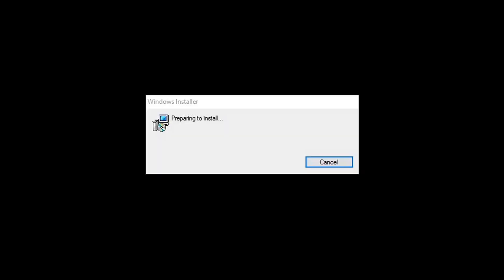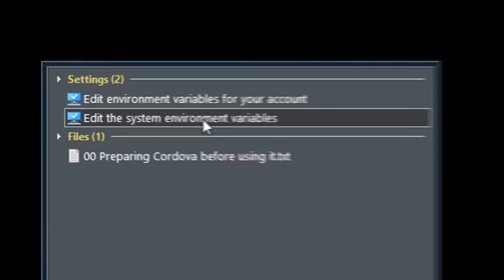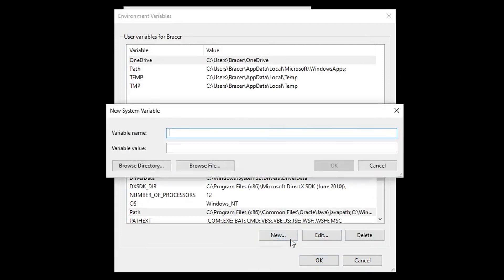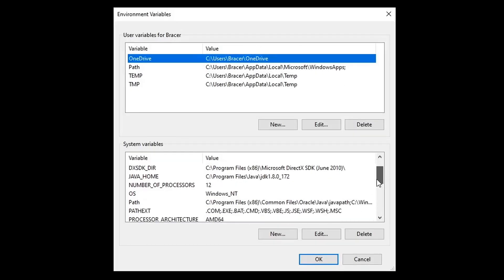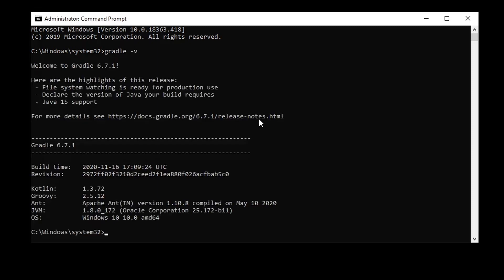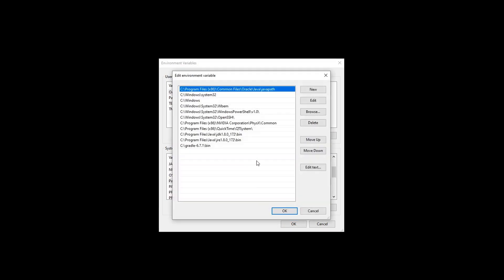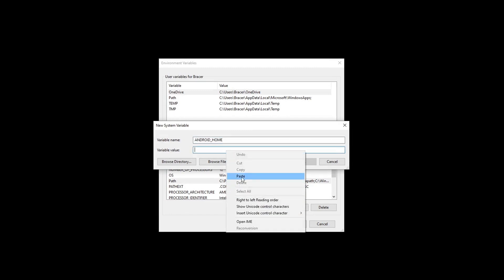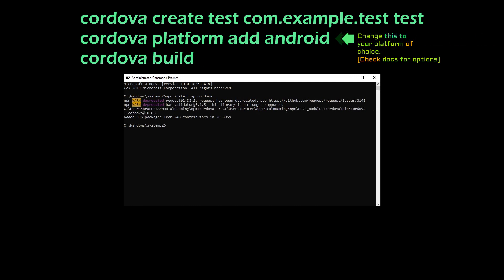How to set up Apache Cordova in 5 mins !